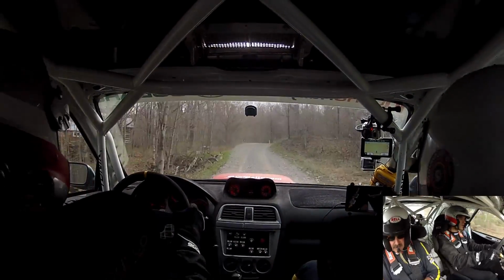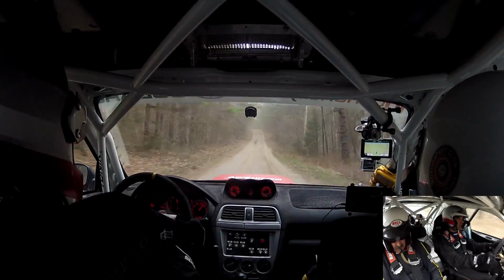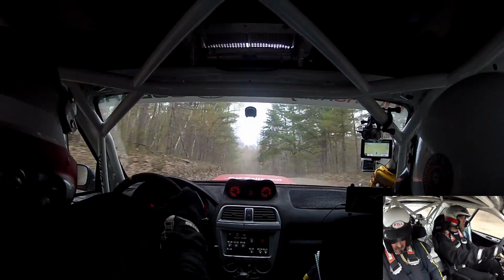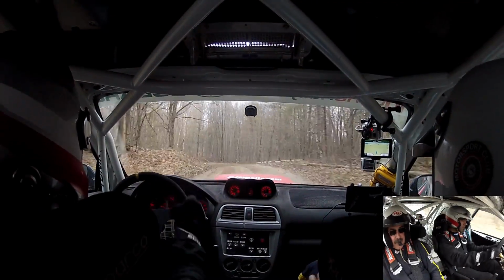C2 - 2016 Lanark Highlands Forest Rally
Lavant Mill Rd South
Subaru WRX STi
Peter MacDonald & Ferdinand Trauttmansdorff